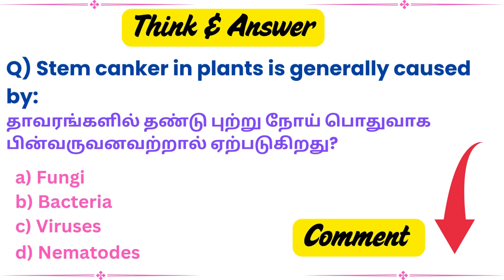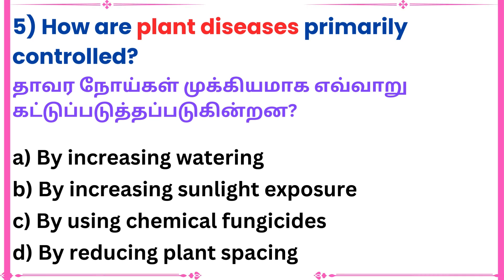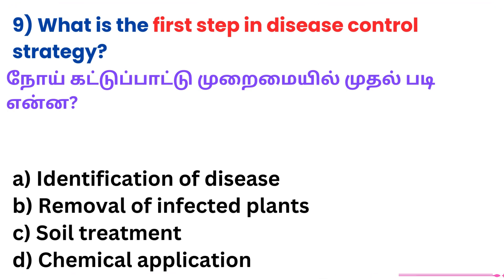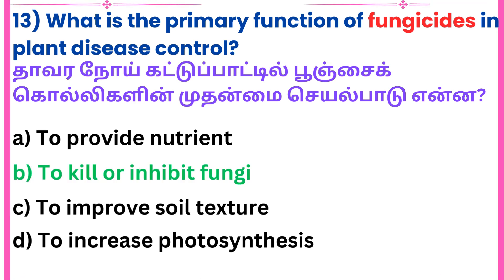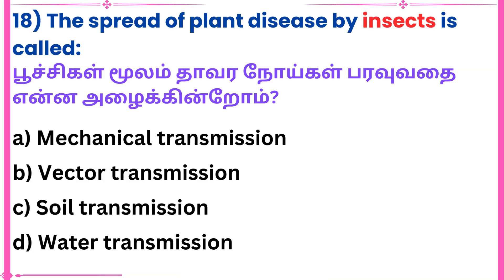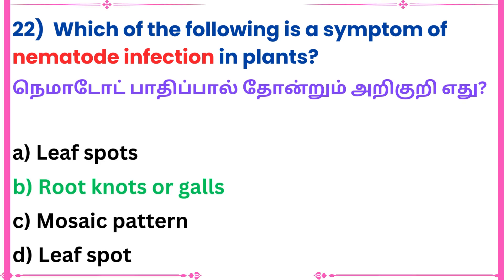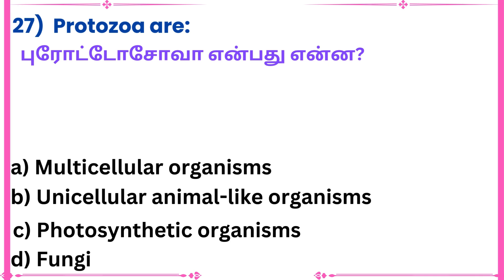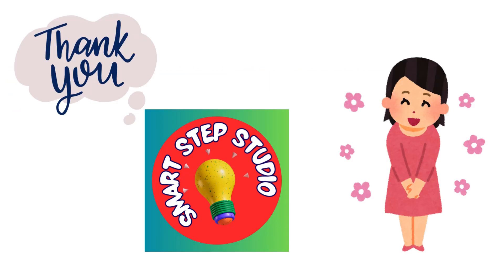🌱🌱Plant Pathology MCQs | Disease, Symptoms | PG TRB Botany | Tamil & English | Unit 9 MCQs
Welcome to Smart Step Studio – your ultimate learning partner for PG TRB Botany & TNPSC exams!
In this video, we cover the most important Plant Pathology MCQs based on the reference book.
Topics included:
✔️ Wilting, Chlorosis, Leaf Spots, Galls, Mosaic Pattern
✔️ Advantages of Plant Pathology
✔️ Protozoa & Nematodes in Plant Disease
📌 This video is perfect for PG TRB Botany and TNPSC exam aspirants.